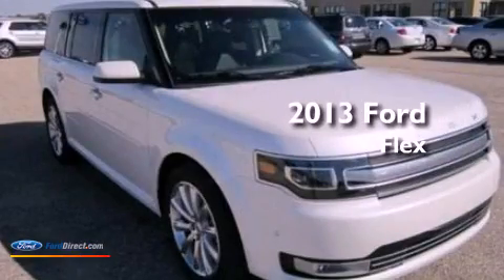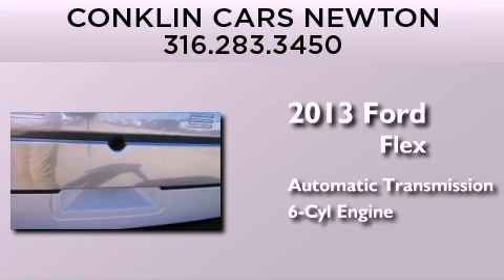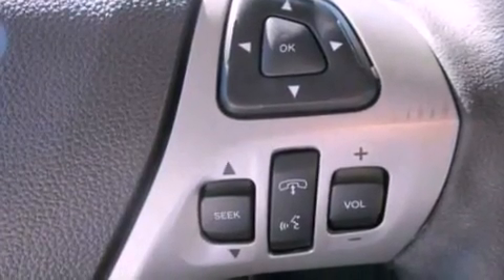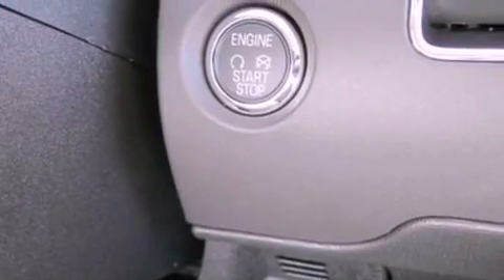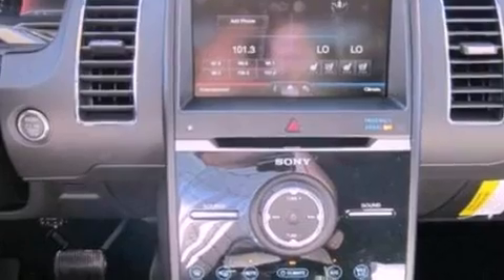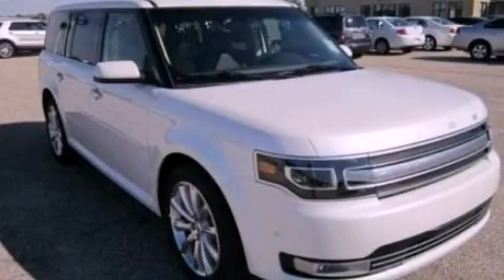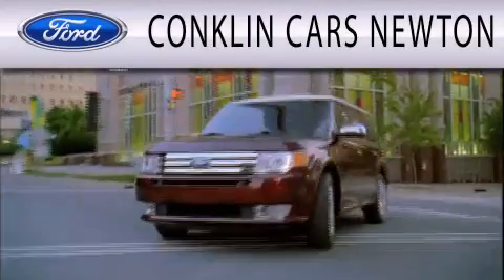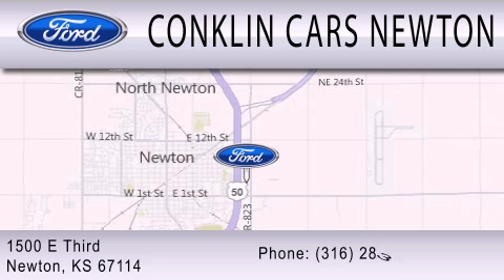2013 FORD FLEX Newton KS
Year : 2013
 Make : FORD
 Model : FLEX
 Engine : 3.5L V6 24V MPFI DOHC
 Trans . : 6-SPEED AUTOMATIC
 Exterior : WHITE PLATINUM
 Miles : 2

 Stock : NF4181